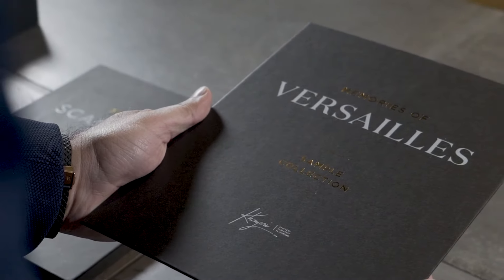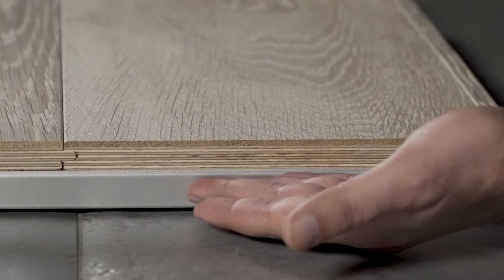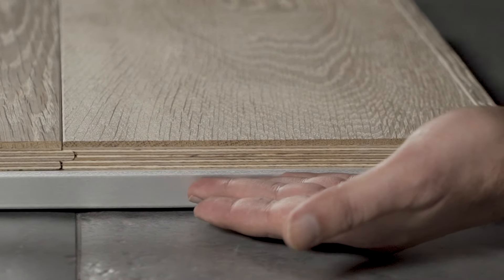Khayeri Journey | How it is Manufactured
This video shows the thoughtful, careful manufacturing process behind Khayeri Flooring. Our wood is kern-dried in chambers operated by renewable energy composed of sawmill residue. The moisture content in our raw material is extracted in order to stabilize the hardwood for usage in our fluctuating Canadian climate.

The raw material then undergoes a detailed selection of quality to ensure only the finest material is used to manufacture our luxury engineered flooring. The old-growth European White Oak and Ash are then adhered to the most structurally stable support layer that is specifically designed to withstand the North American climate.